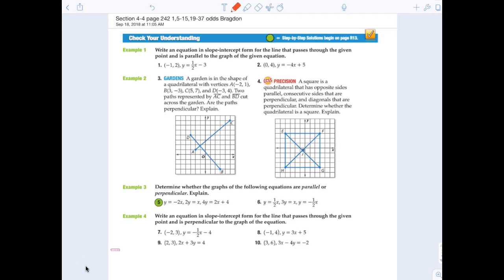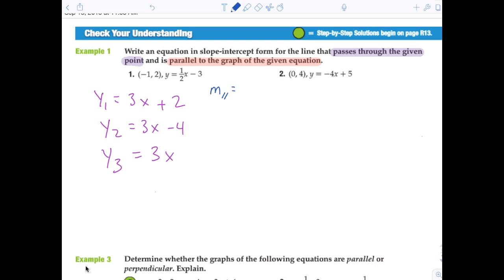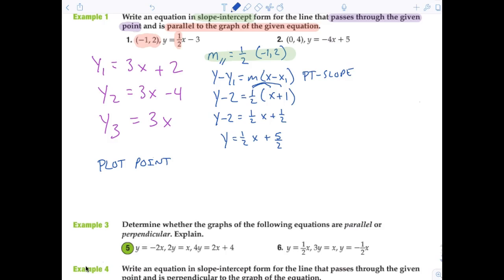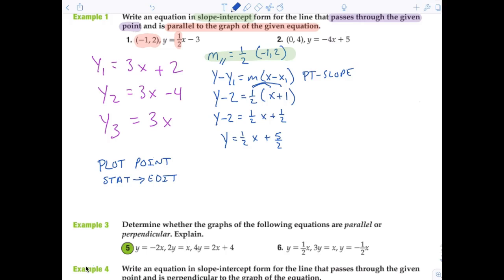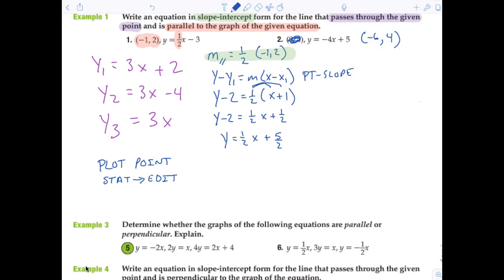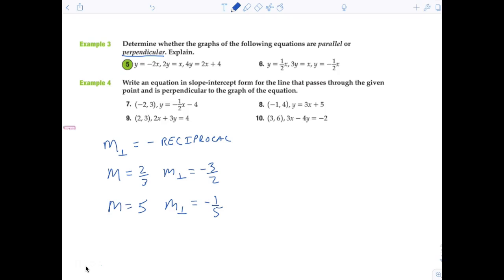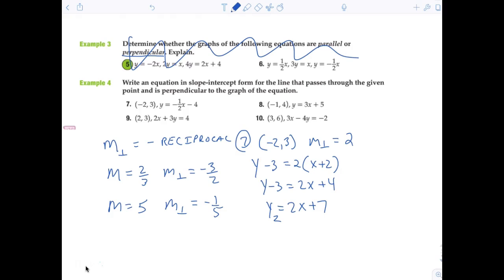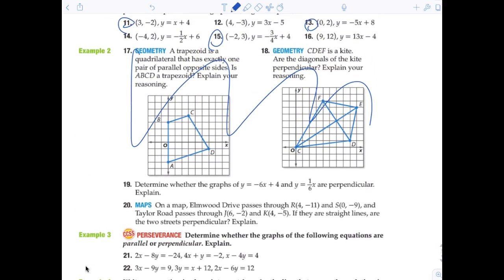Algebra 1 Section 4-4 bragdon